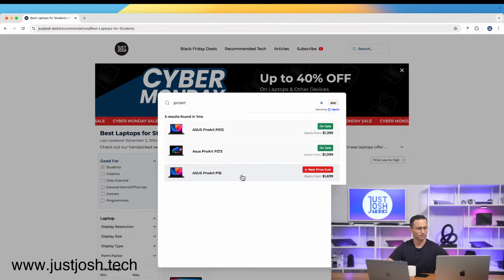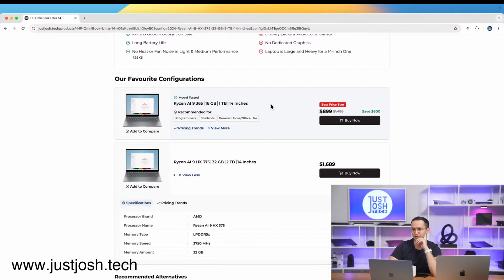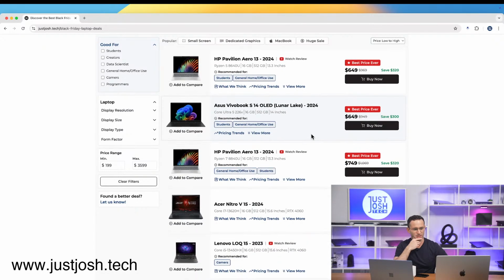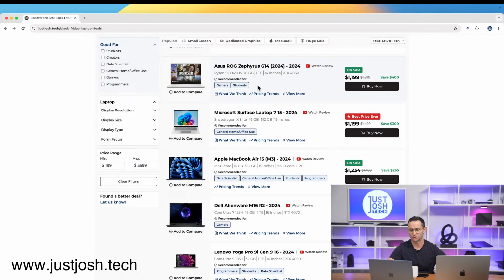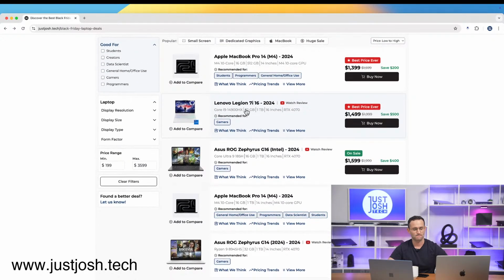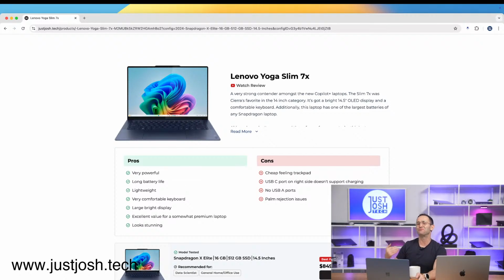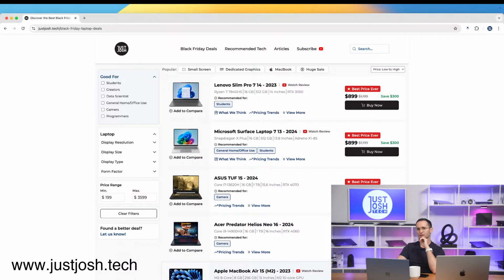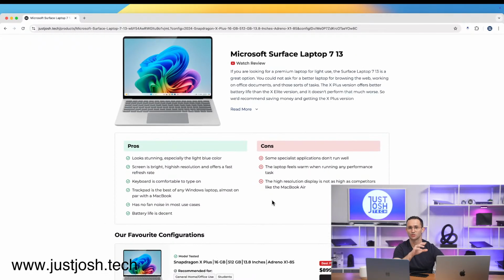Cyber Monday LIVE Deals Stream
❤️ General Laptops ⬇️ ⬇️ ⬇️

- Asus Vivobook S 14 OLED (Lunar Lake Core Ultra 5): $649

🔌 Gaming Laptop Deals ⬇️ ⬇️ ⬇️

- Legion Pro 7i (RTX 4080): $1,999